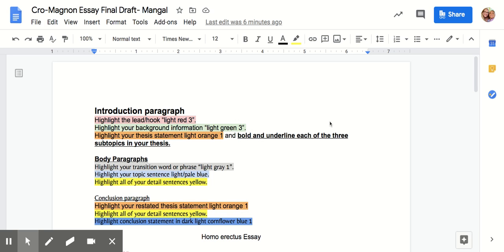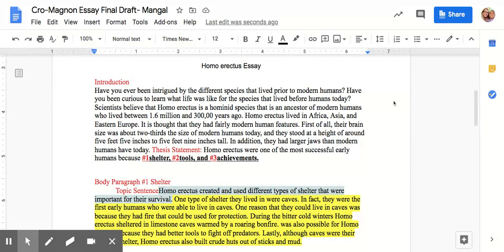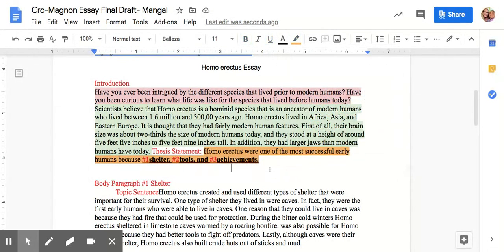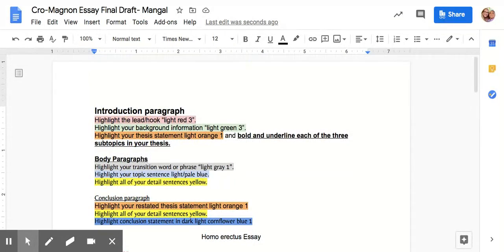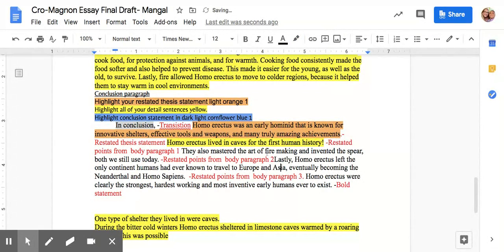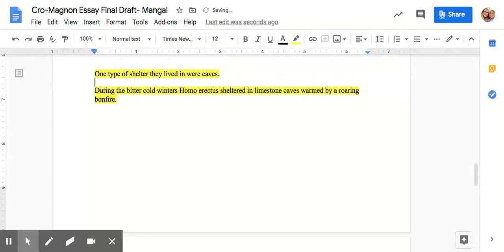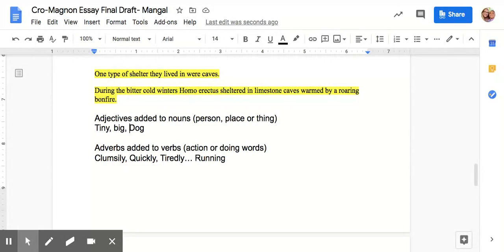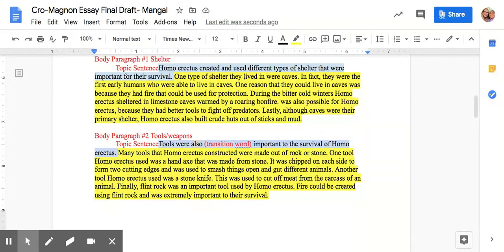October 19 ELA lesson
Cro-Magnon Essay- Final Draft